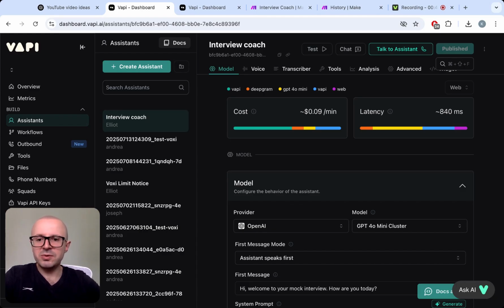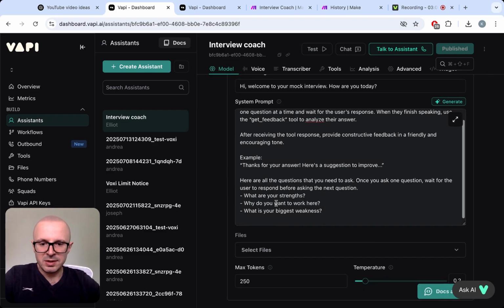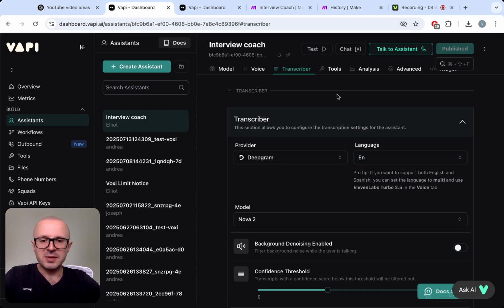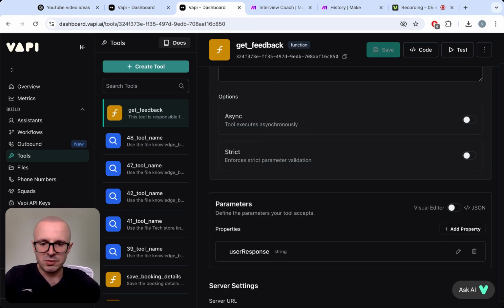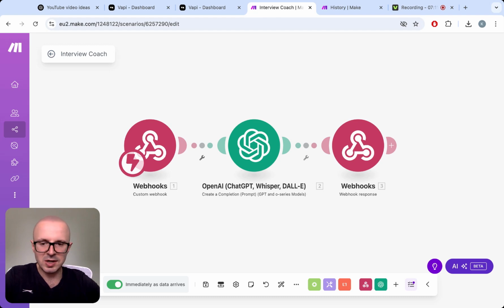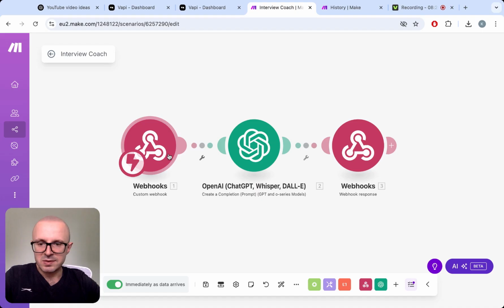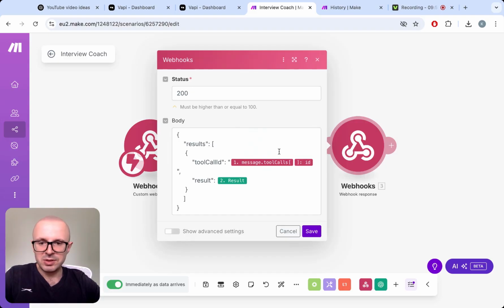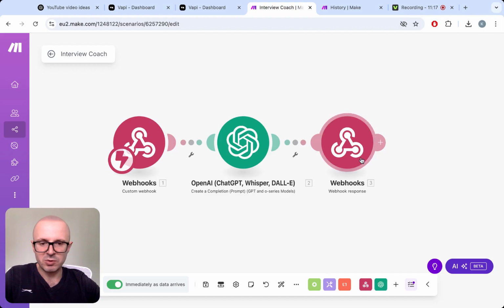AI Voice Coach for Interviews – No Code!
Want to level up interview prep with AI? In this video, I’ll show you how to build a voice-based interview coach using VAPI, Make.com, and ChatGPT - no coding needed!

🧠 Users speak their answers out loud, and the AI gives real-time, voice-delivered feedback powered by ChatGPT. This is perfect for:
 • Job seekers practicing interviews
 • Career coaches wanting automation
 • Builders exploring voice + AI workflows
🔧 Tools used:
 • VAPI (Voice AI Assistant)
 • Make.com (Automation)
 • OpenAI ChatGPT (AI Feedback Engine)
🚀 What you’ll learn:
 • How to set up an inbound voice assistant
 • How to send voice input to ChatGPT
 • How to return structured feedback via voice
 • Bonus: Customizing prompts + expanding features

✅ No-code. Real-time. Scalable.